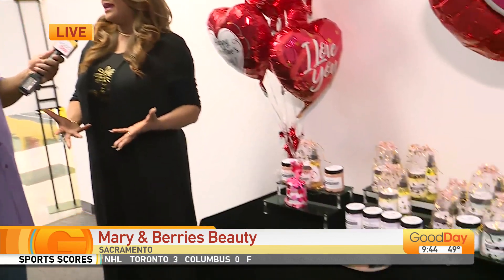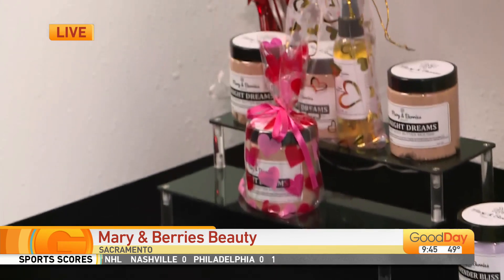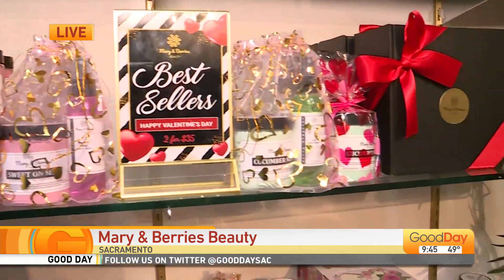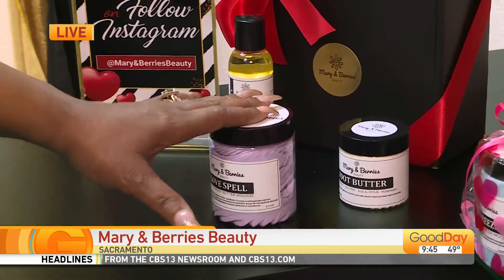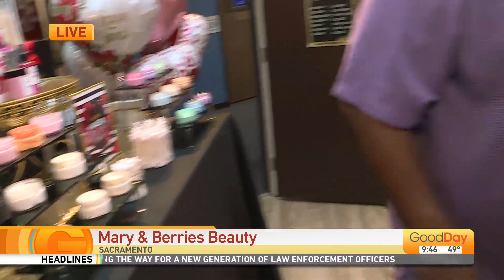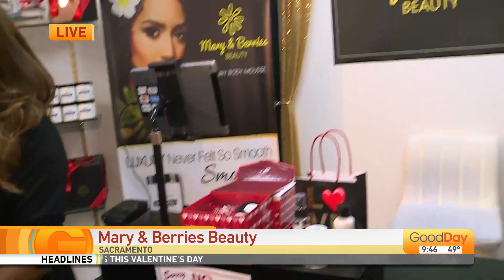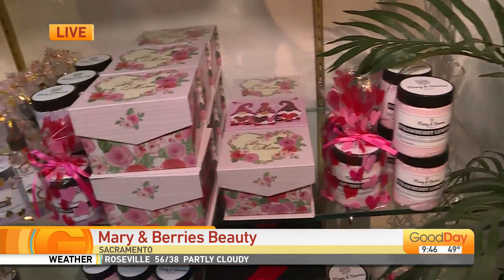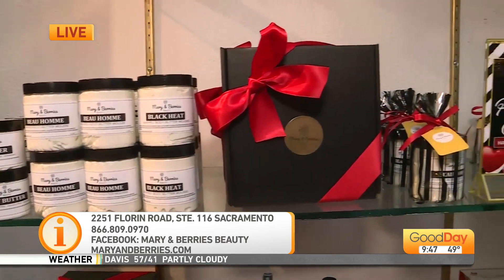Mary & Berries Beauty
Visit Mary & Berries Beauty this weekend. Spread the LOVE by picking up your Valentine's Day gifts for ALL of your special loved ones.